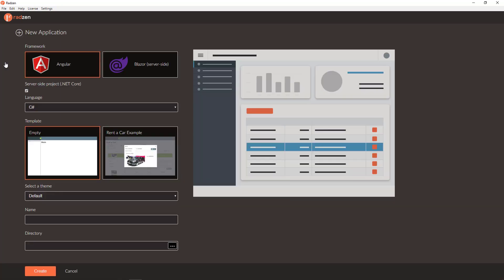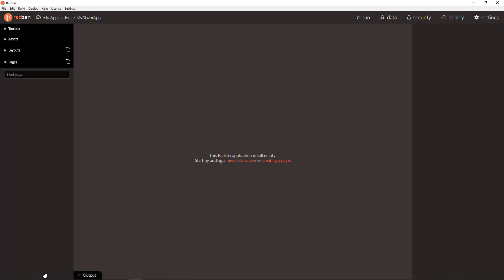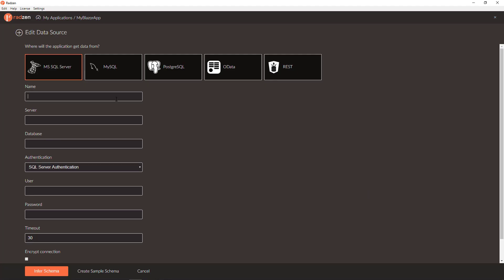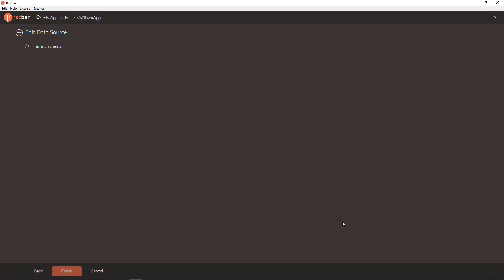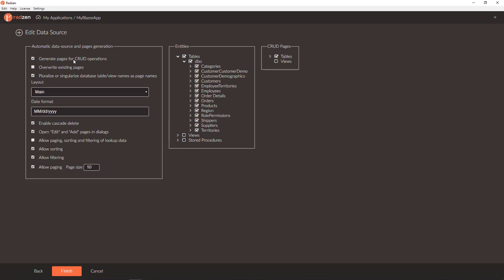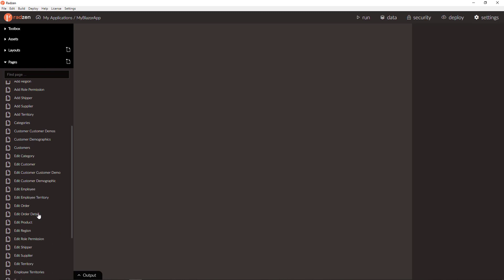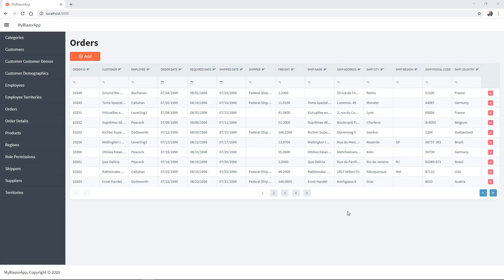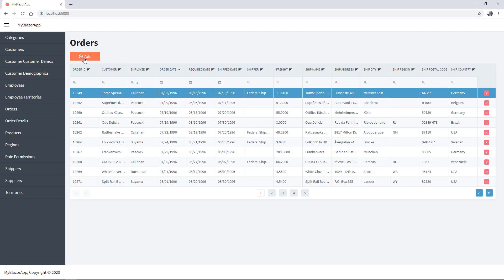Create new Blazor CRUD application with Radzen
How to create new Blazor CRUD application from Microsoft SQL Server database using Radzen.